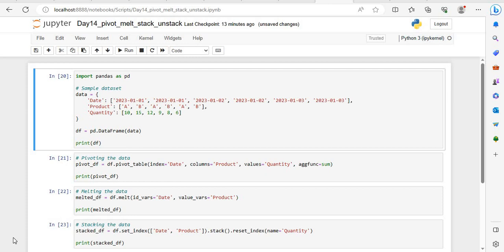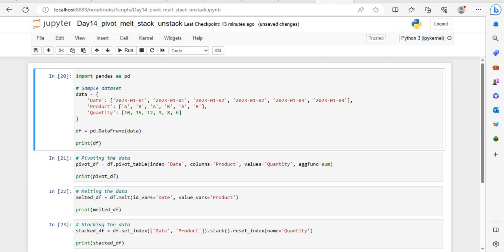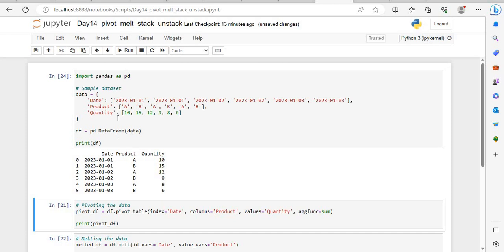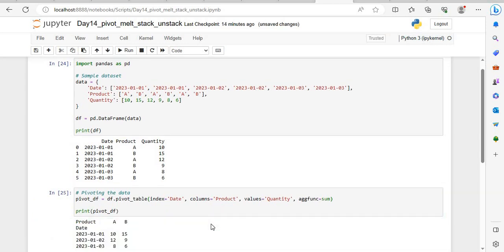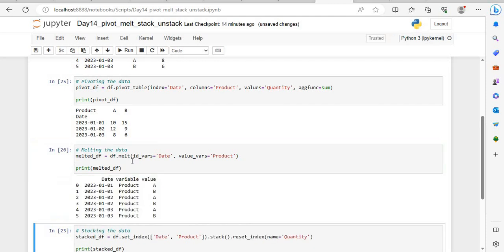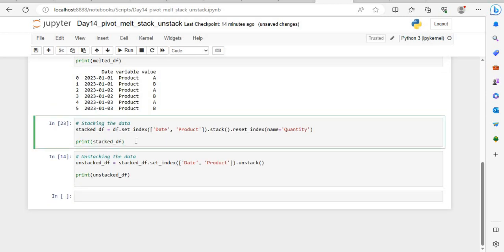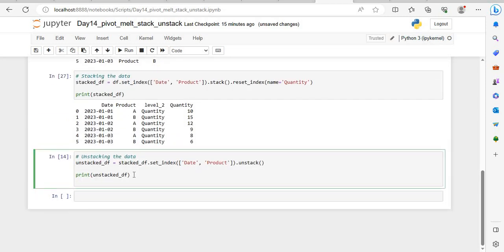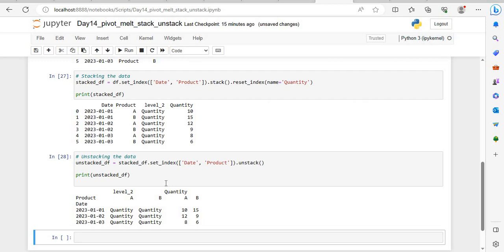Day 14: Reshaping data (pivot, melt, stack, unstack operations)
In this episode of the "3 Minutes of Pandas" series, we'll dive into the powerful world of data reshaping using Pandas. Learn essential techniques such as pivot, melt, stack, and unstack operations to reshape your data for better analysis and visualization. Discover how to transform your data between wide and long formats, unravel hierarchical indexes, and manipulate multi-level column headers. Elevate your data analysis skills by mastering the art of data reshaping with Pandas.